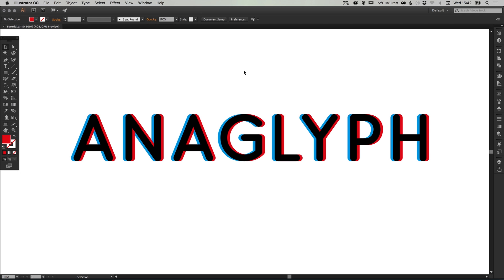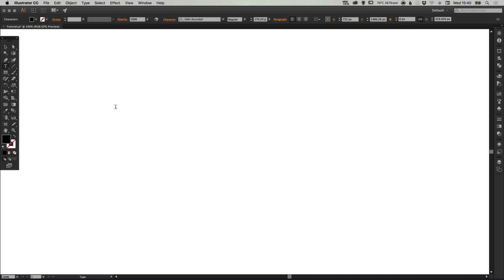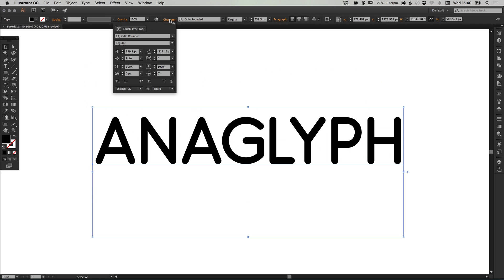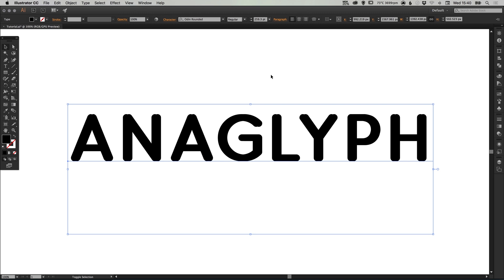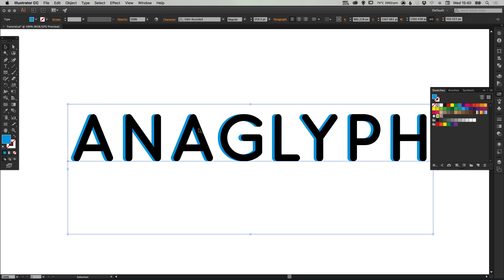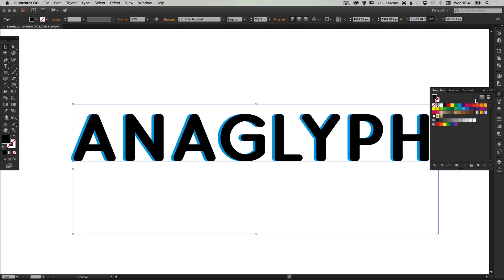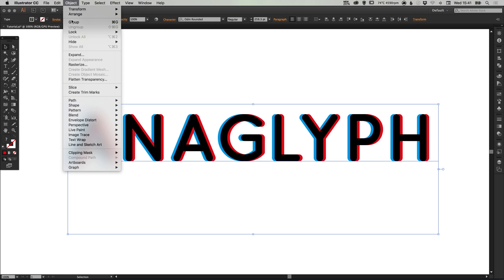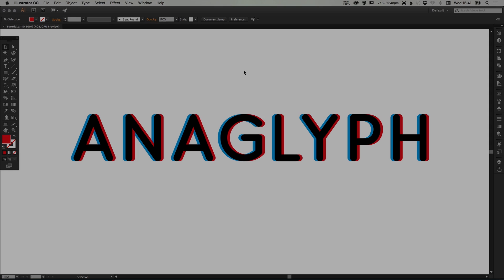Design an Anaglyphic Text Effect Illustrator Tutorial